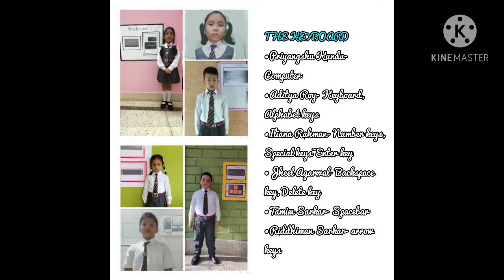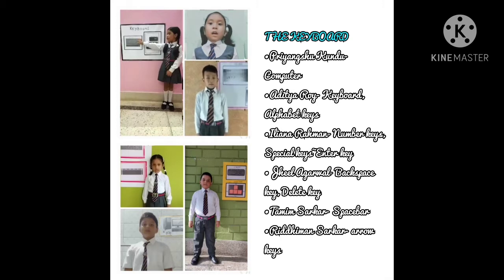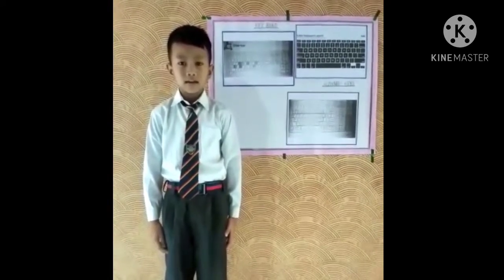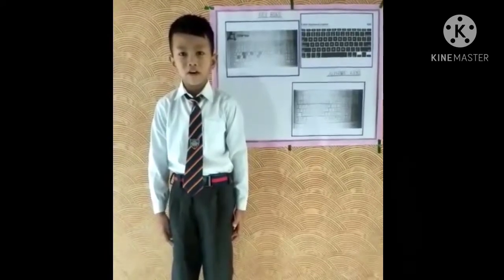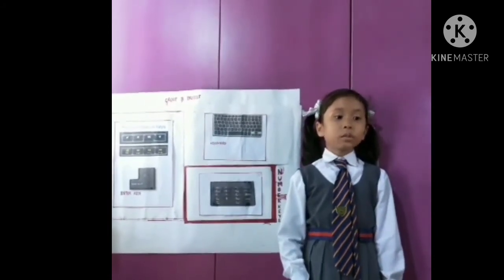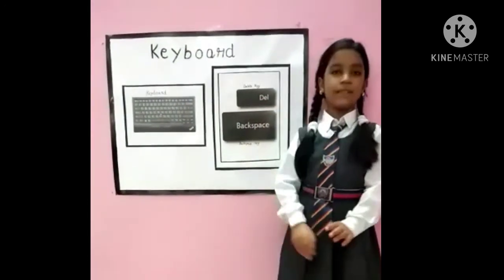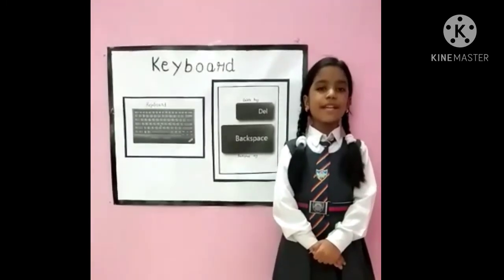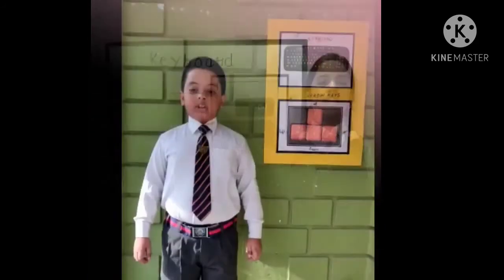ONLINE PROJECT... CLASS-I... SUBJECT- COMPUTER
Topic- THE KEYBOARD